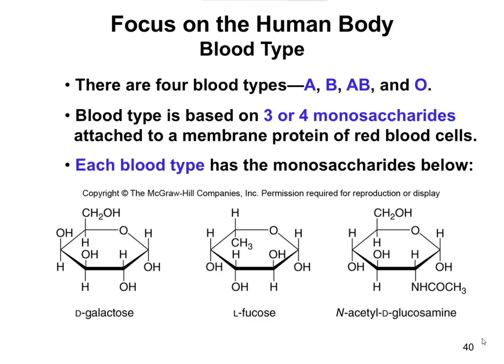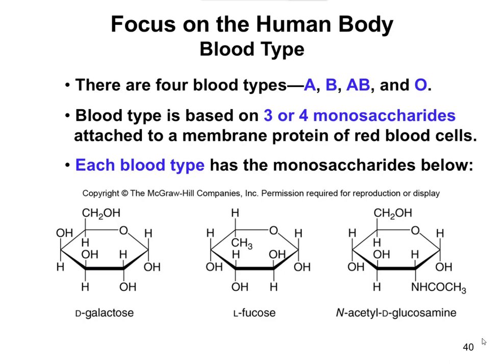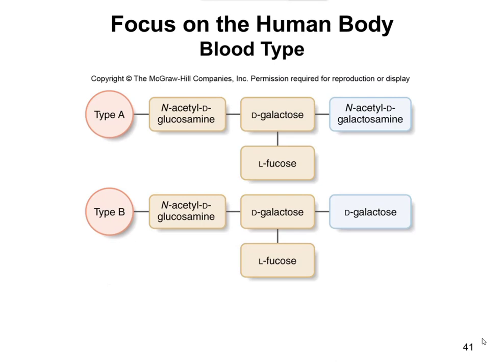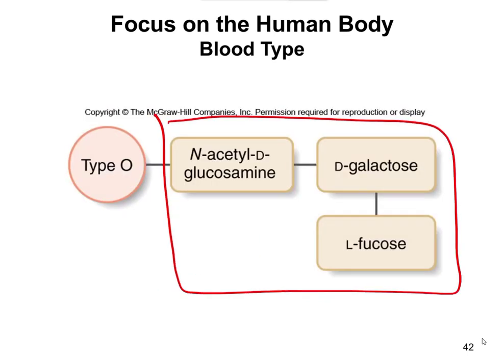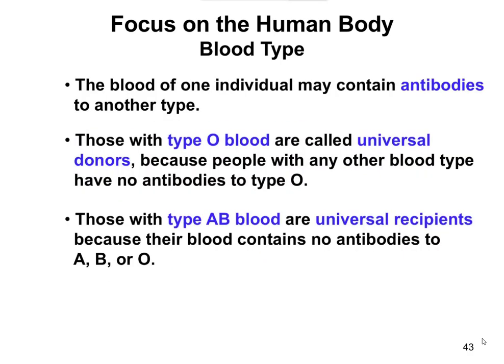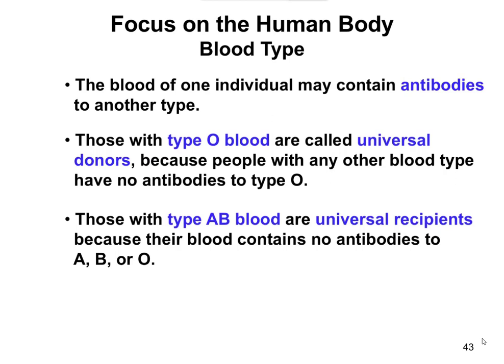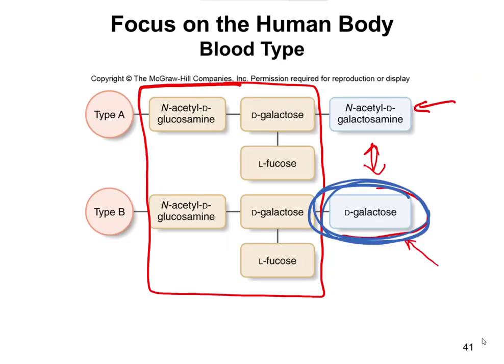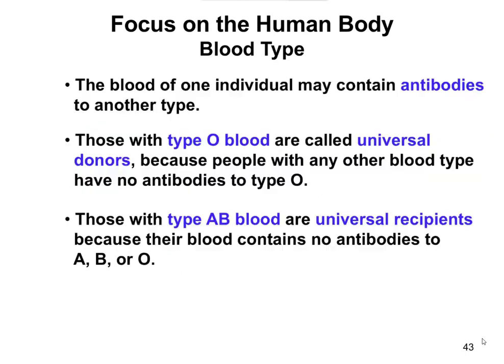Chapter 14.5 - Blood Type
A brief overview of how the combination of sugars attached to a protein determines your blood type.